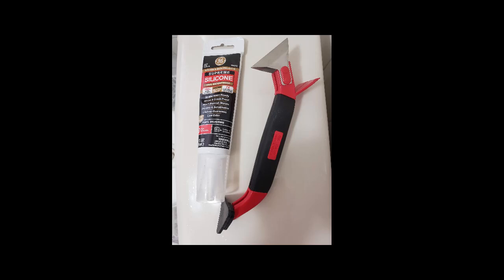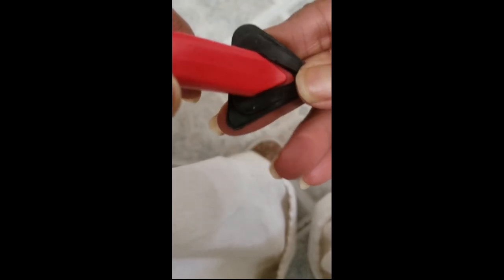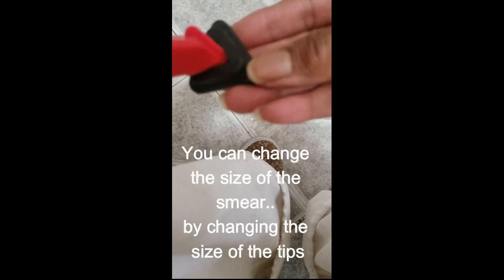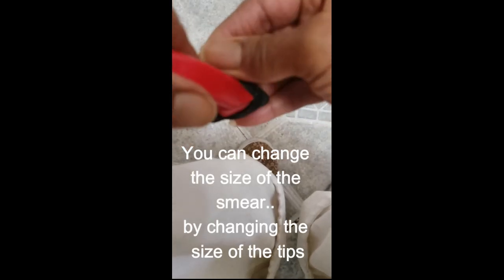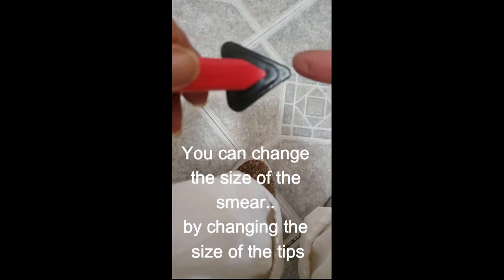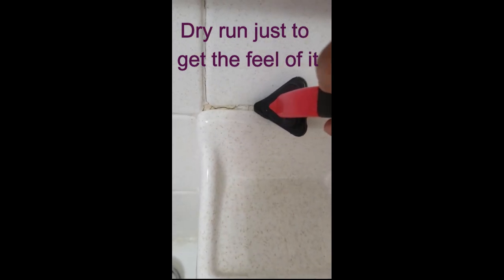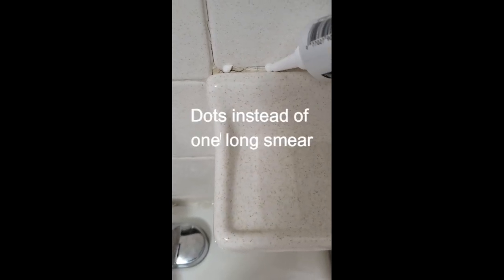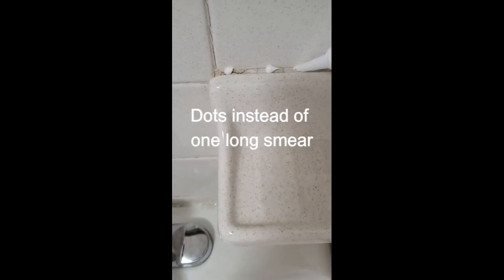First time using caulk Jan 13 2022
caulk caulking Started with a very small project, the soap dishes for my first time caulking.